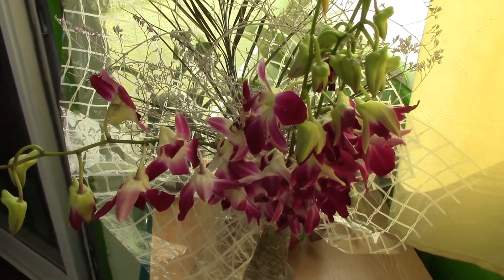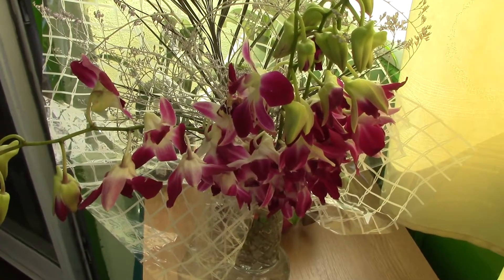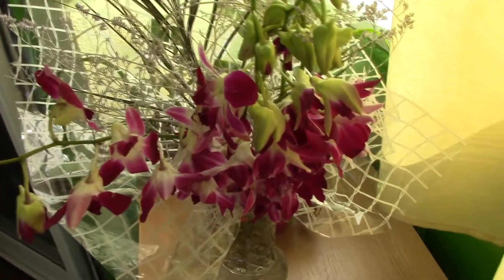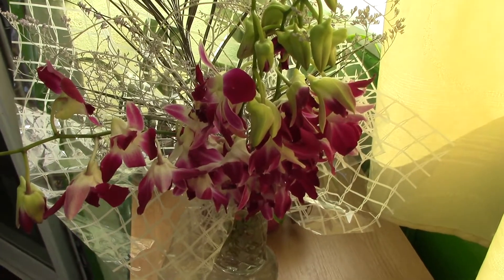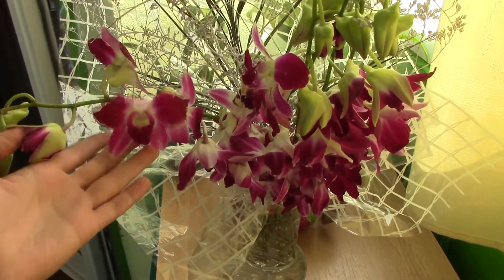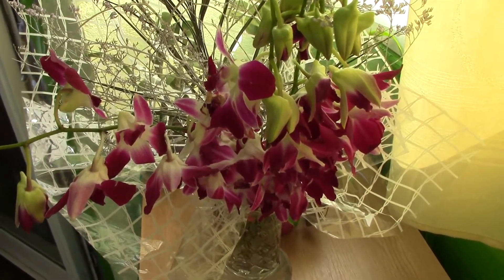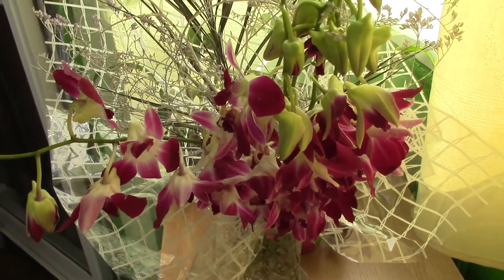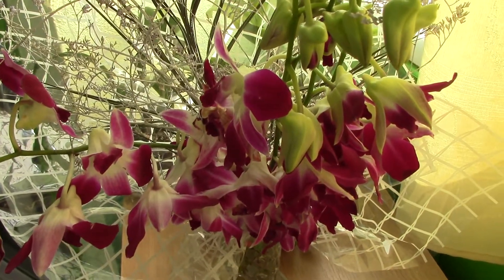Flower arrangements with Orchids - Which are the best Orchids to use?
Orchids in flower arrangements and what orchids are best suited for flower arrangements and bouquets. The one in this movie is called Dendrobium Sonia.